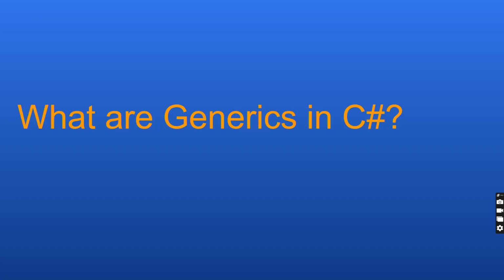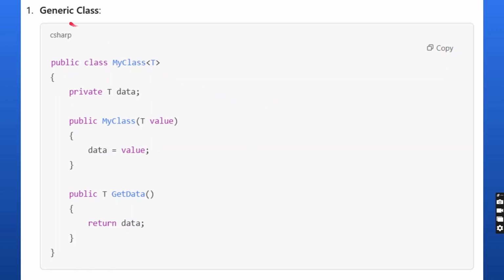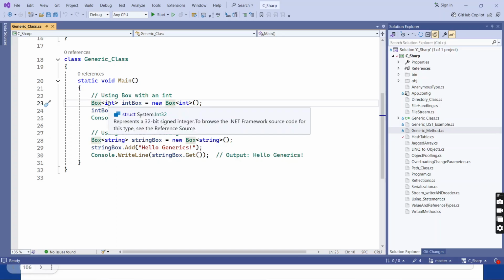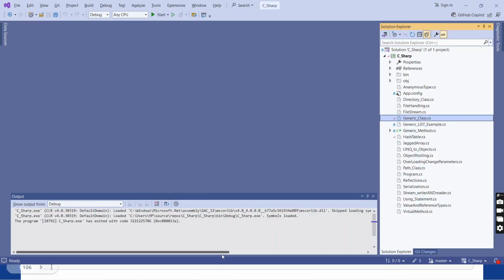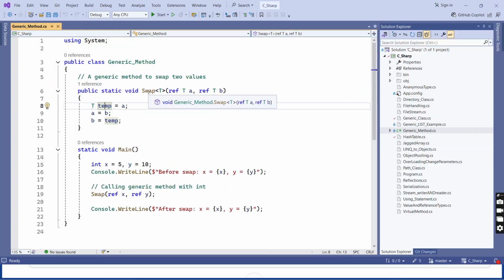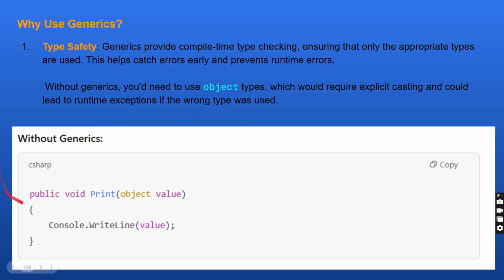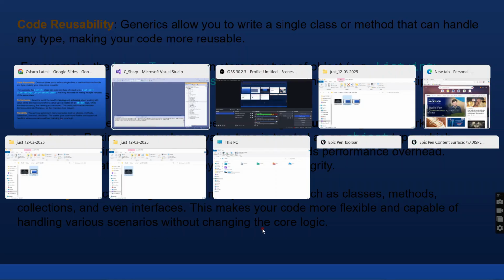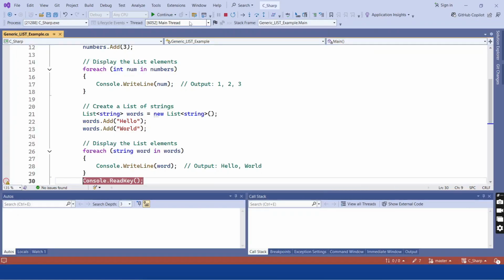What are Generics in C#